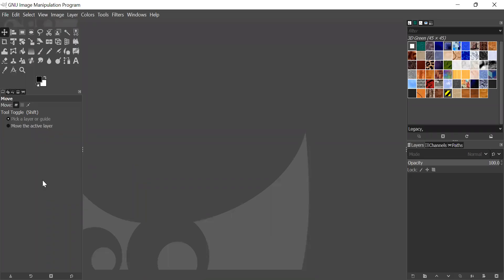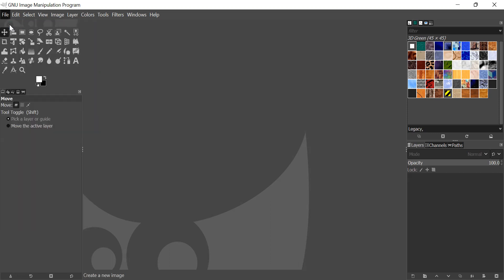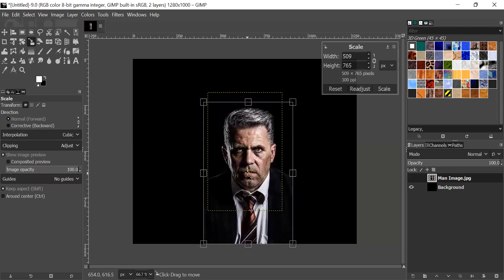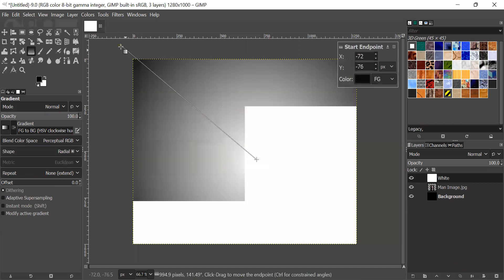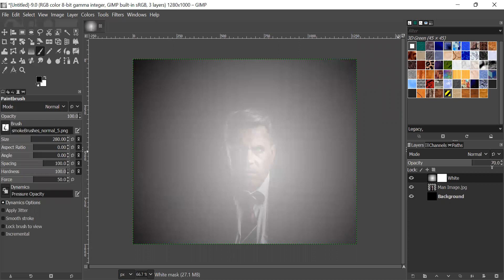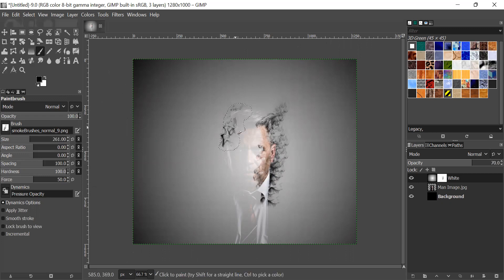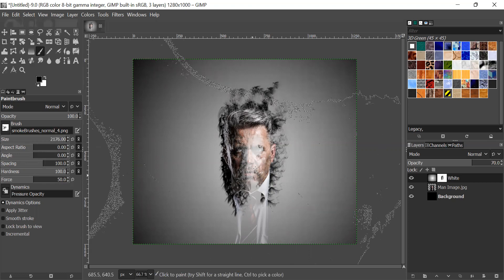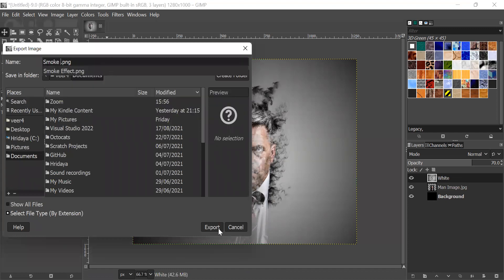Let's Create Smoke Effect in GIMP!